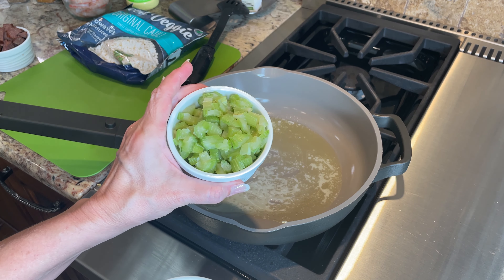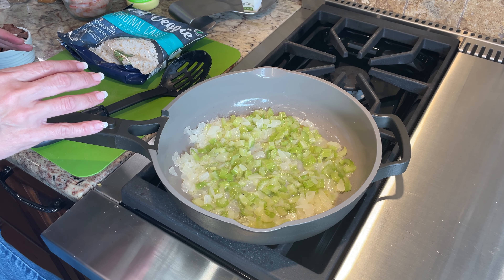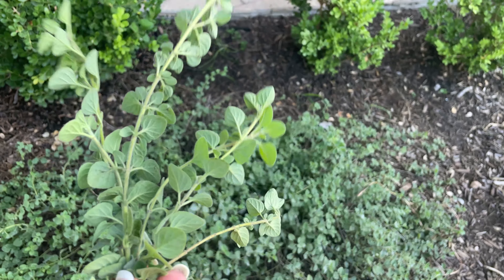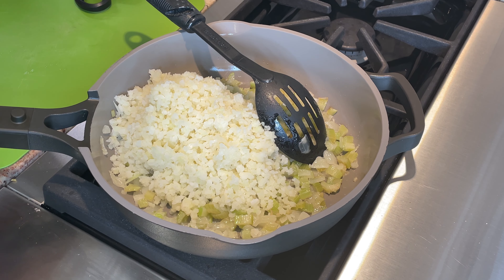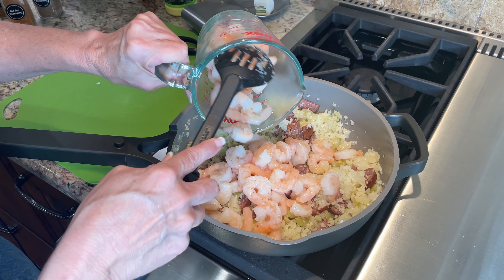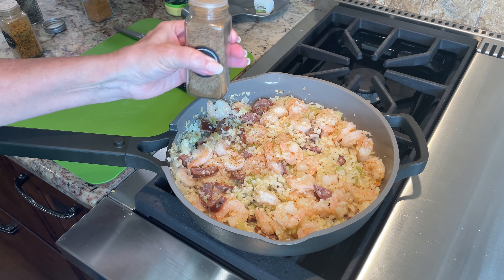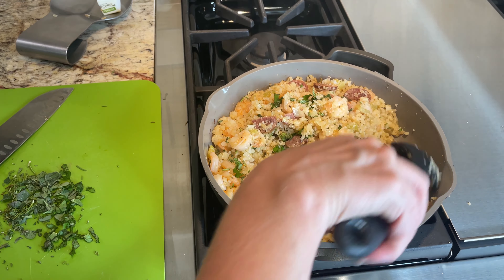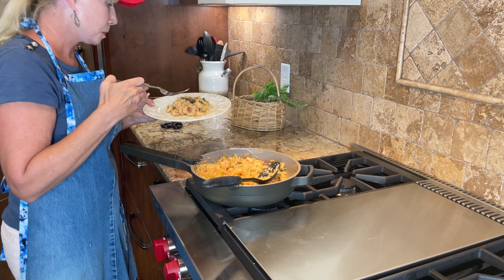Must-Try Easy One Pan Shrimp/Sausage Delight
Looking for an easy and delicious meal? Try this must-try one pan shrimp and sausage delight! It's a simple and tasty dish that you can make in just one pan. Perfect for a quick and satisfying dinner!